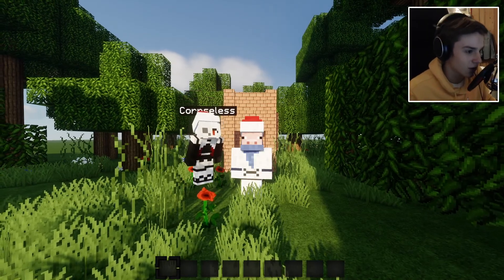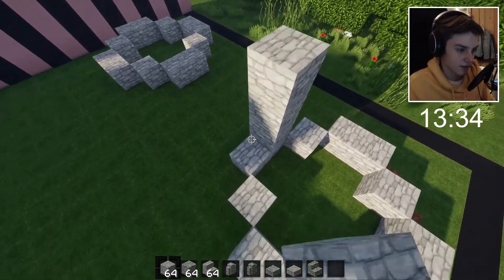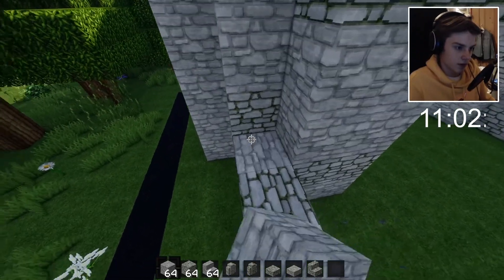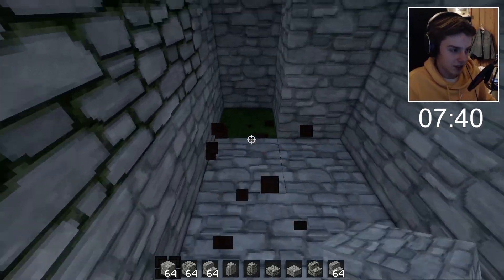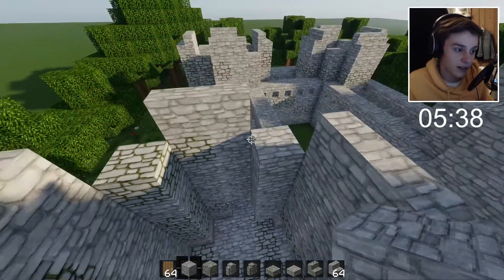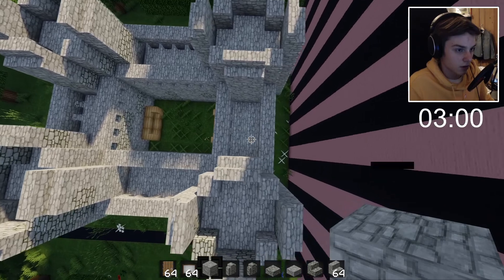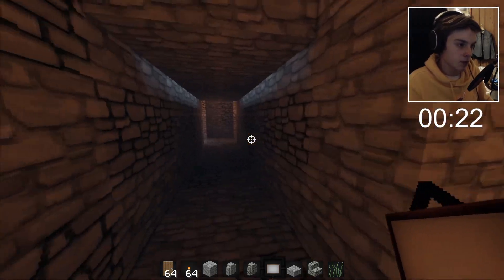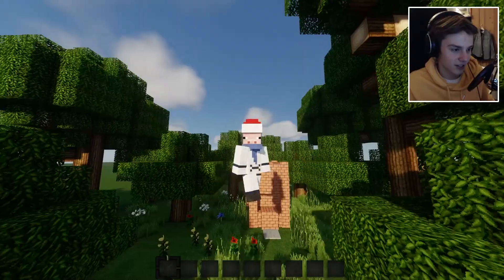Henry Builds - Castle - QuickBuild Challenge w/ Will (1) (EPIC)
Yo gamers I know you've all been begging me for a return of HenryBuilds so here is a special after Christmas quick build with Corpseless who has previously been in a bedwars video! Today we go head to head with a 15minute quick build challenge partially inspired by building time I hope you all enjoy and let me know which is the best build by voting via the straw poll below:

IGN: HenryPlays

▼Social Media▼

▼Config▼

PC Specs:

GPU: MSI GeForce RTX 2060 SUPER ARMOR OC 8GB GDRR6
CPU: AMD FX8320 8 Core 4GHz
CPU Cooler: CoolerMaster Hyper 212 EVO
RAM: Kingston HyperX Fury Black 16GB DDR3 1866mhz
MOBO: Asus M5A97 EVO R2.0
SSD: Samsung 850 EVO 500 GB, Samsung 840EVO 120GB
HDD: WD Caviar Black 1TB, WD Caviar Blue 1TB
PSU: EVGA 600B
CASE: ZALMAN Z11 Plus

Peripherals:

Mouse - SteelSeries Rival 310 (DPI: 600)
Mouse Pad - Zweihänder Nitheren Desk Mat
Keyboard - Corsair K65 RGB Rapidfire
Headphones - Sennheiser HD 598SE
Monitors - Benq RL2455HM 1ms 75hz & BenQ GL2450 2ms 65hz
Chair: Corsair T2 Road Warrior

▼Music▼